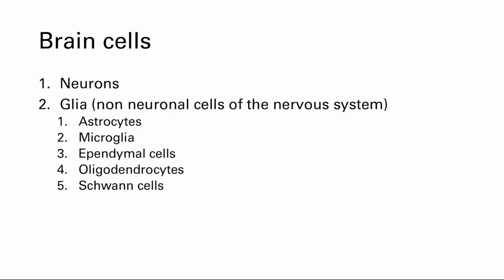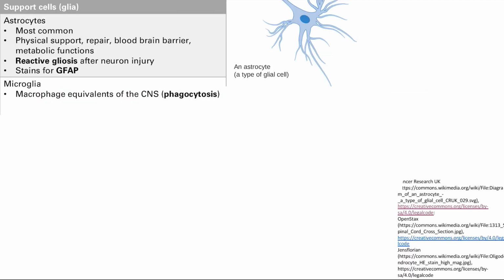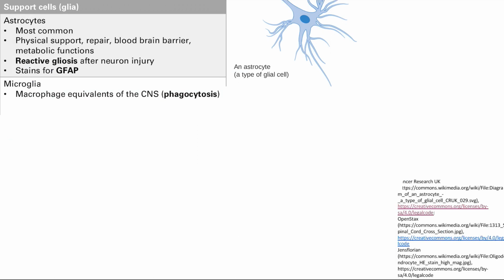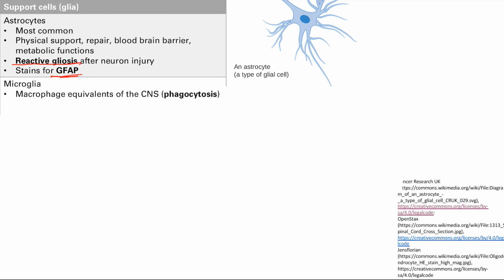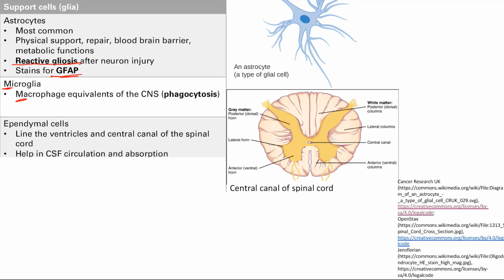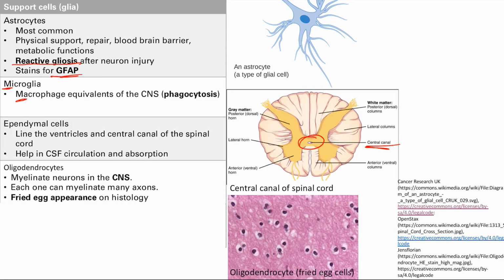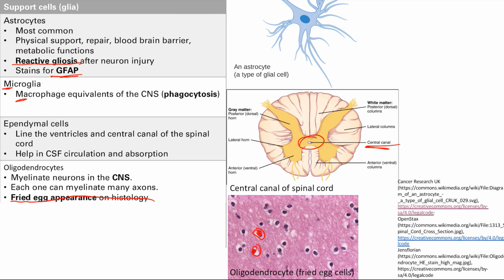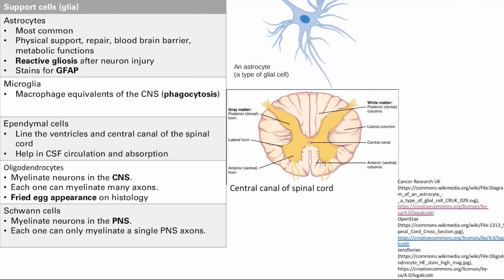Brain Cells | Nervous system | Step 1 Simplified